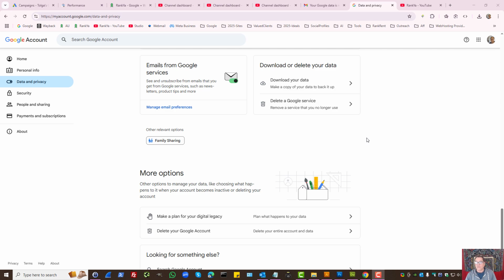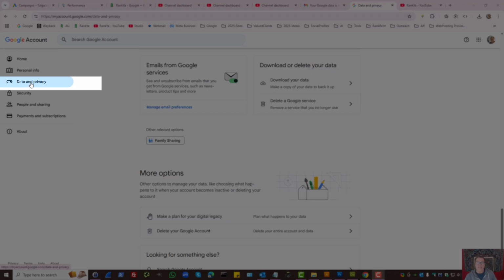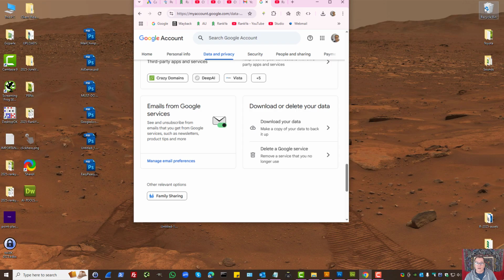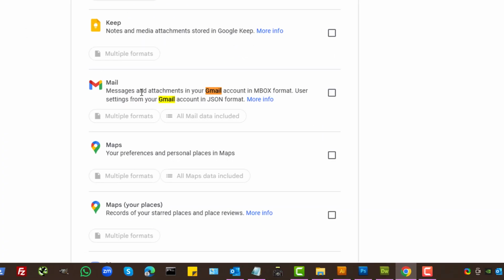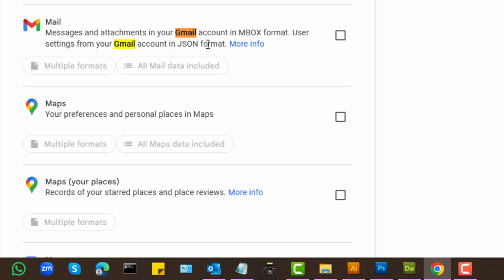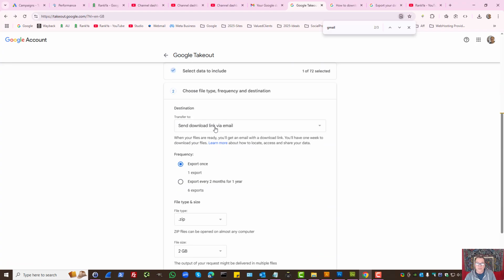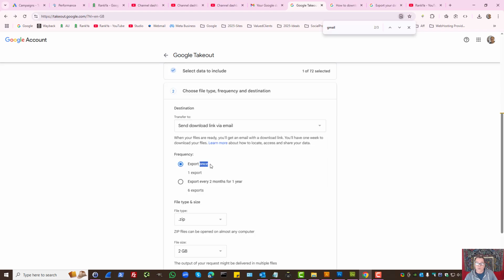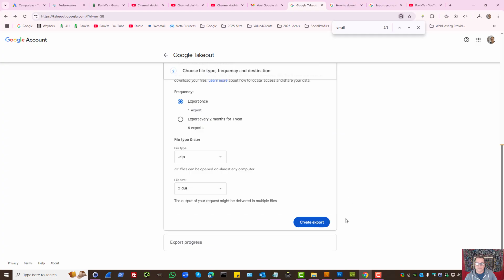How-to Download All Gmail Messages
video walkthrough showing how-to use Google Takeout option to export and download all your Gmail Messages.
Simply visit:
and select Gmail check box.
Press Next
Select your preferences to download your Gmail data
Press Export